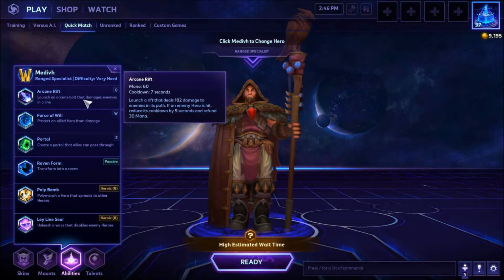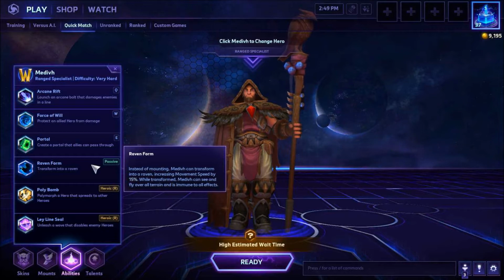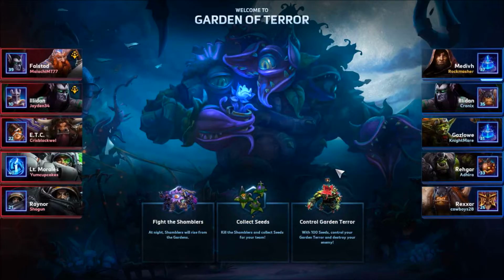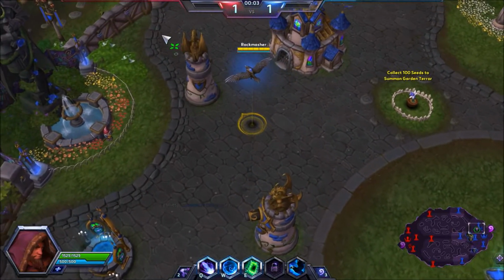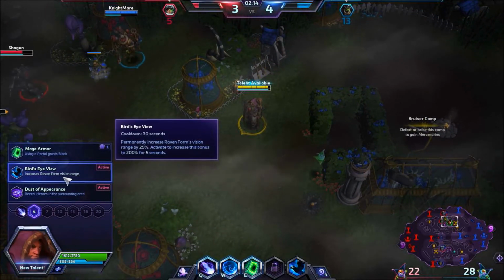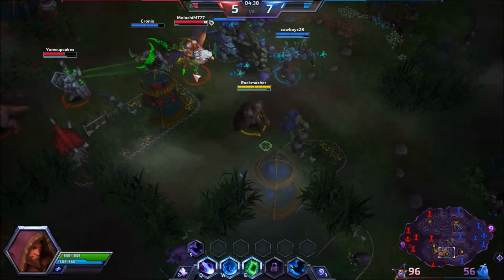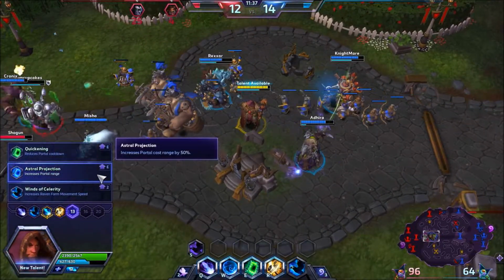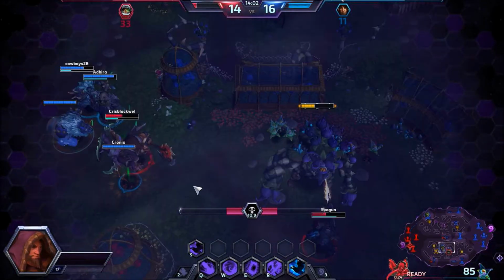Heroes of the Storm (First Play) Medivh "Can't Touch this"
Heroes of the storm with Medivh Game play and an overview of abilities and talents
Playing on the Garden of Terror

If you liked the Video give it a “Thumbs up” it helps me out a lot and if you are new to my channel hit that “Subscribe” button and see all of my new videos as they come out.